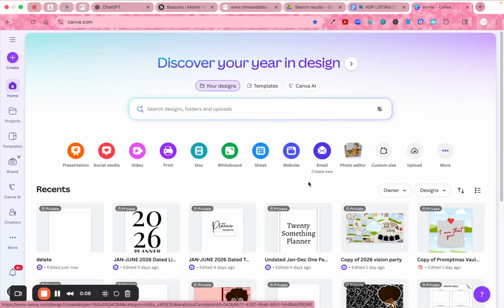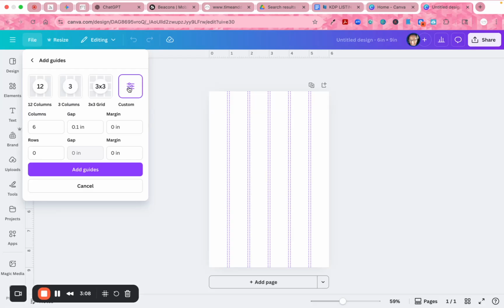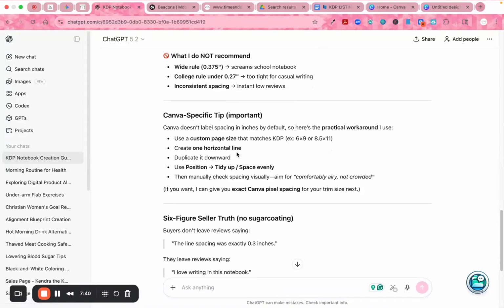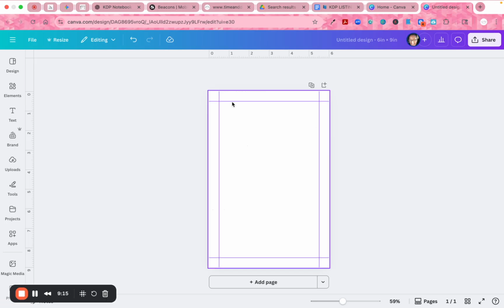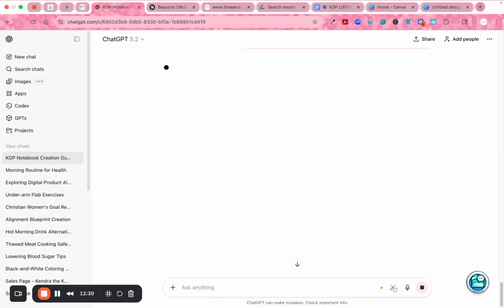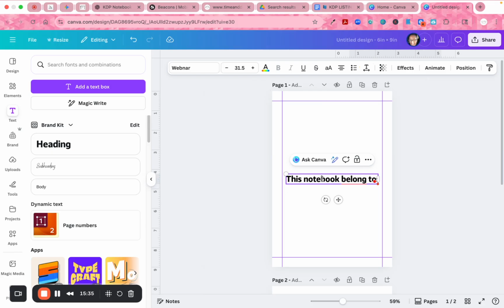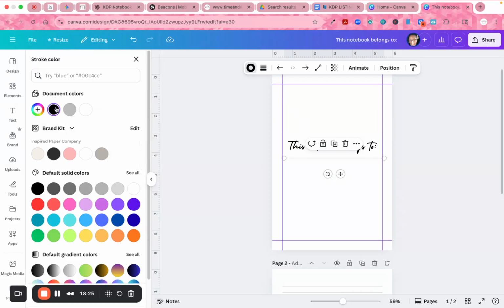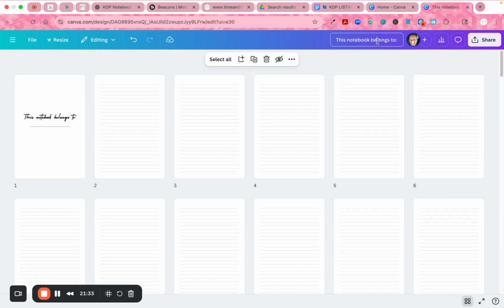How to Create a Blank Line Notebook Interior Pages Using ChatGPT & Canva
Hye, y'all!

Learn how to create a blank line notebook interior for Amazon KDP using ChatGPT and Canva.
This beginner-friendly tutorial shows how to format interior pages for a low content book step by step.

In this video, you’ll learn:
✔ How to use ChatGPT to generate properly formatted notebook interiors
✔ How to design clean interior pages in Canva
✔ Interior sizing and formatting tips for Amazon KDP
✔ Common mistakes to avoid when creating low content books

This is Part 1 of my 3-part series on publishing your first low content book on Amazon KDP.

Be sure to grab my free KDP cheat sheet which includes helpful links, resources, prompts and templates: